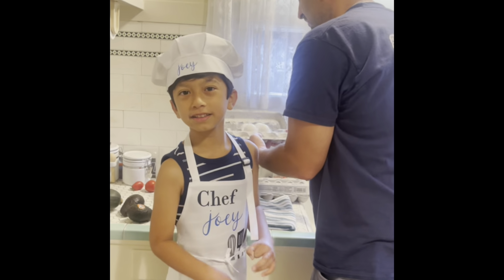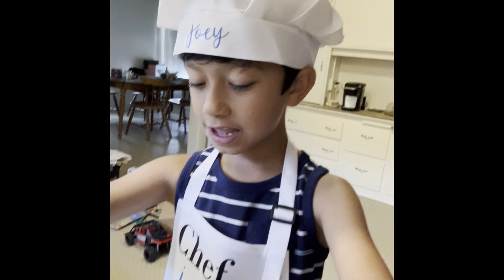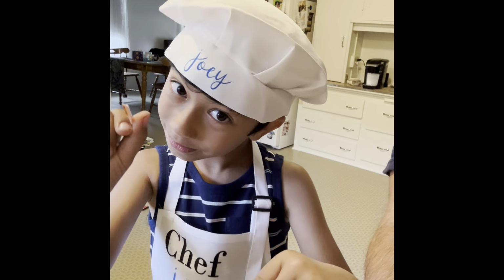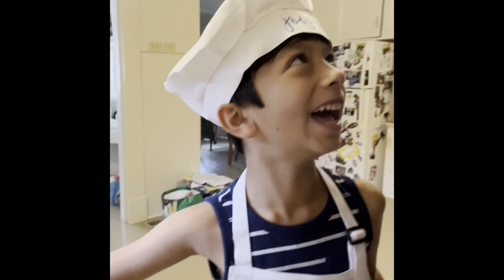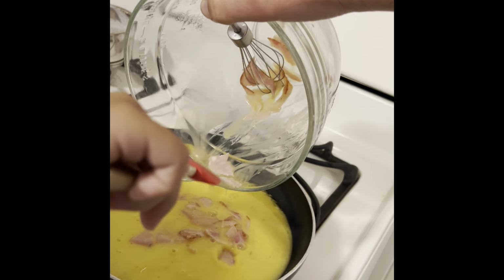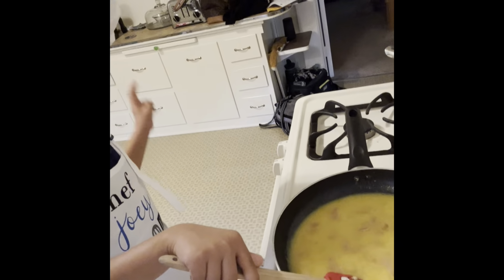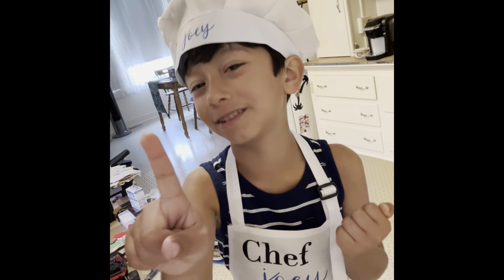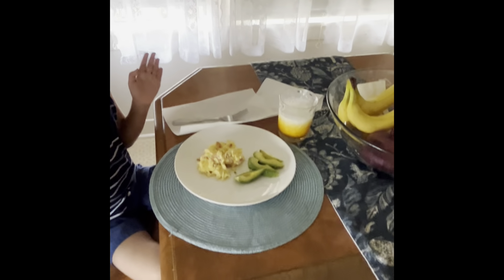Best scrambled eggs ever made 8-31-24